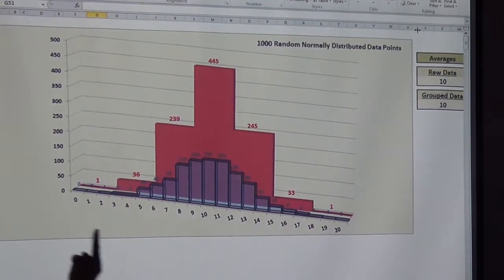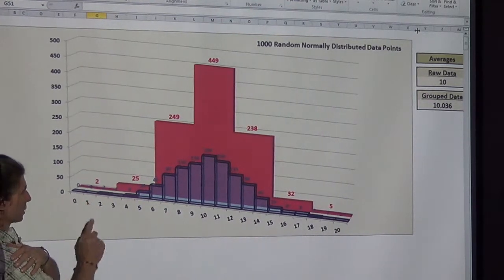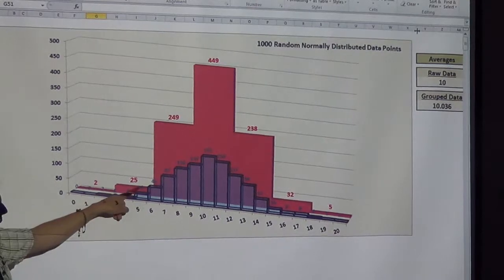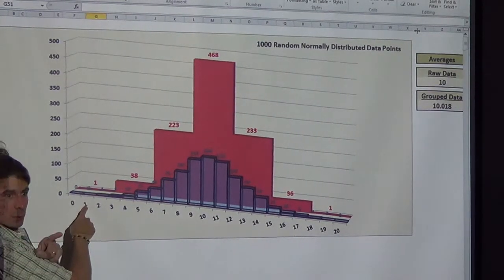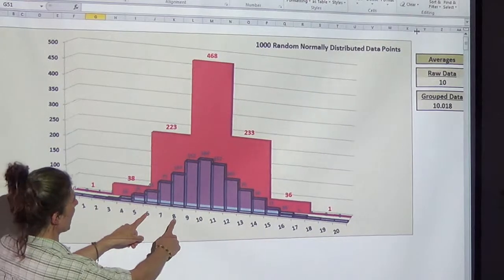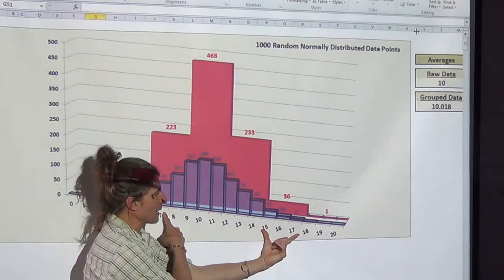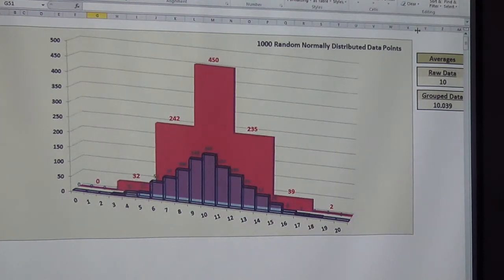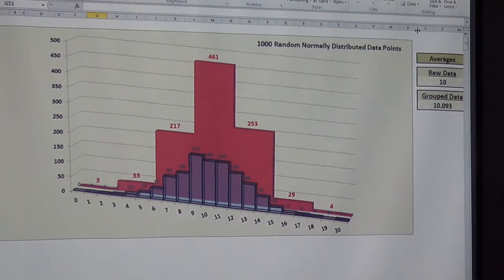4.10.14 (Measures of Center - the sequel! - part 3)